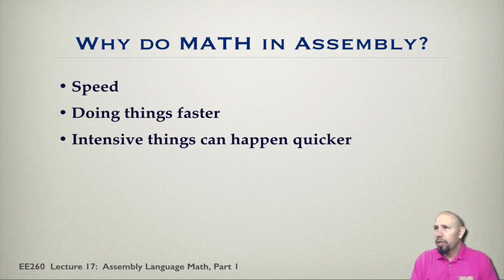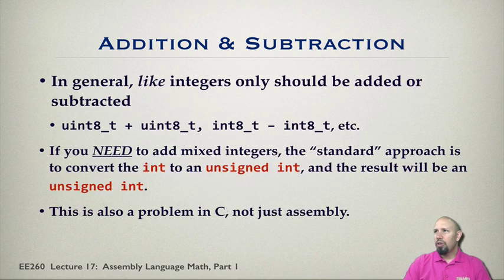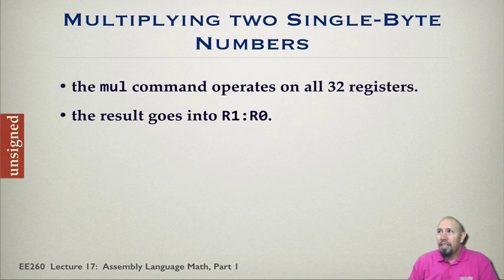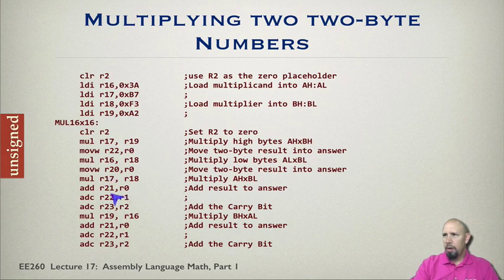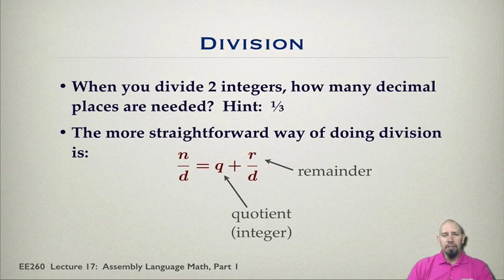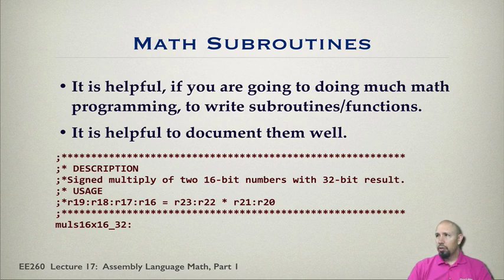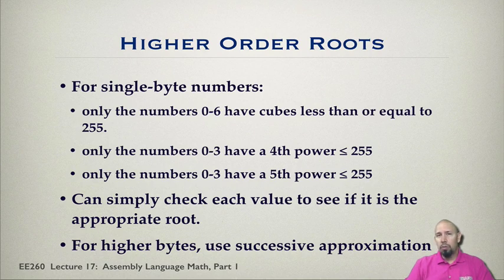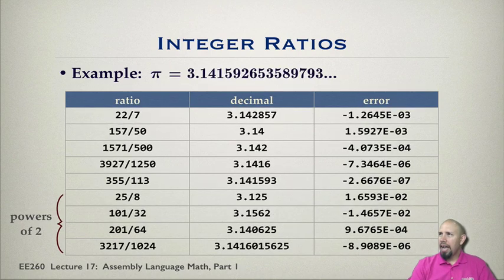17A. Arduino Assembly Math Part 1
We explore the basic math operations in Arduino assembly language

Part 17(a) of 17 lectures, EE260

open?id=0B5jlwlXJI8pJVGgwOEg5TFNBTGs